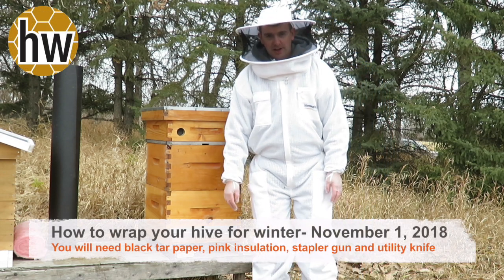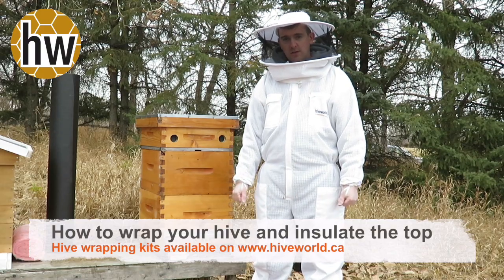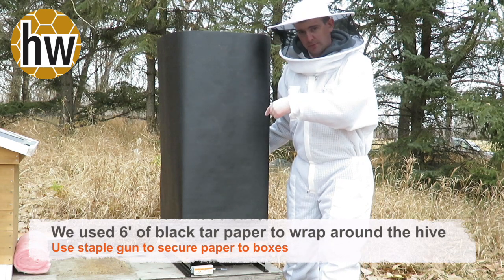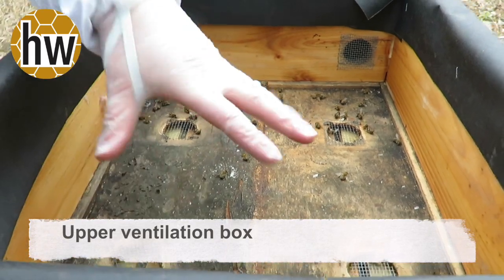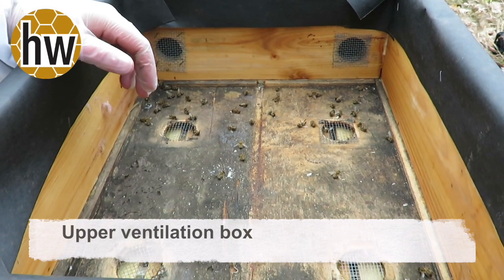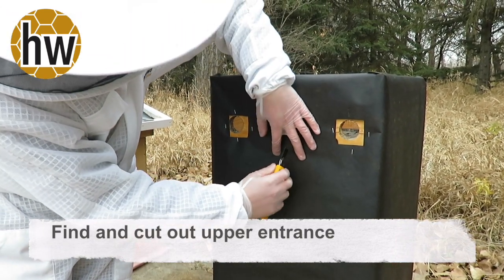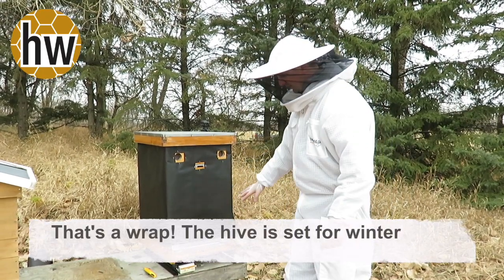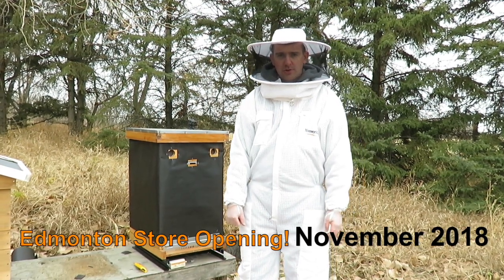How To Wrap Your Hive For Winter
Not sure how to wrap your hive? Here is a step by step video on how to use black tar paper and pink insulation to wrap your hive for winter. Our hive was wrapped on November 1, 2018, in Alberta, just before the temperatures are about to drop for winter. Follow us for more fall beekeeping tips. Need supplies?

1:45 How to cut black tar paper
2:50 stapling paper wrap on to hive
2:54 wrapping top of hive
4:00 ventilation box and upper entrance
5:40 adding insulation in vent box